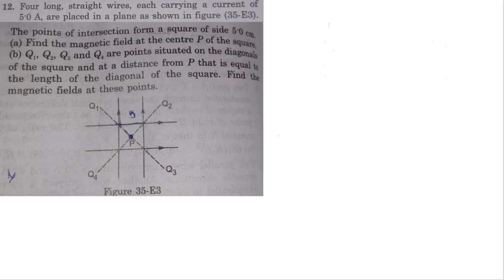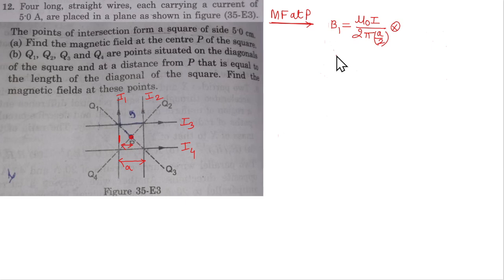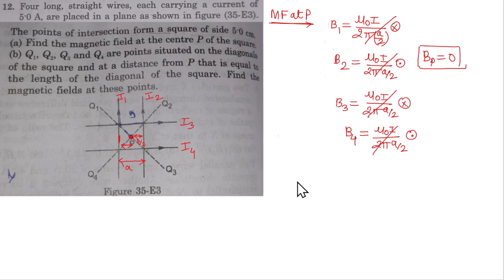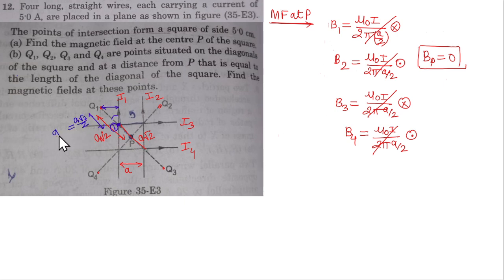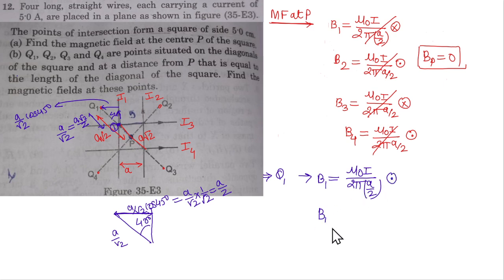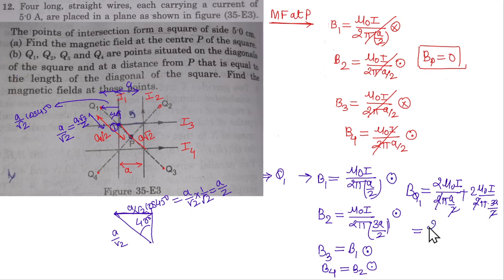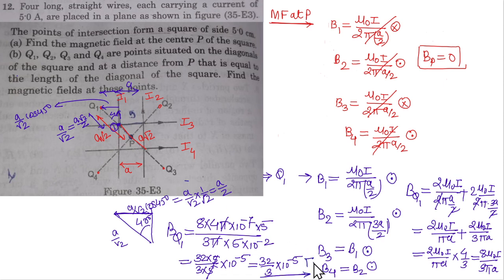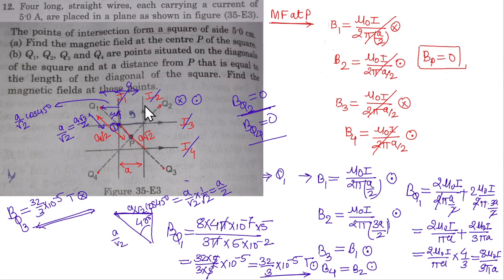ANGULAR SHM OF DIPLOE IN ELECTRIC FIELD | DOUBT QUESTION | CLASS-12TH PHYSICS | IIT| ANUPAM PANCHAL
Figure (29-W12) shows an electric dipole formed by two particles fixed at the ends of a light rod of length 1. The mass of each particle is m and the charges are -q and +q. The system is placed in such a way that the dipole axis is parallel to a uniform electric field E that exists in the region. The dipole is slightly rotated about its centre and released. Show that for small angular displacement, the motion is angular simple harmonic and find its time period.